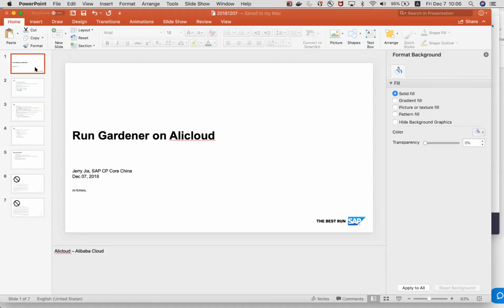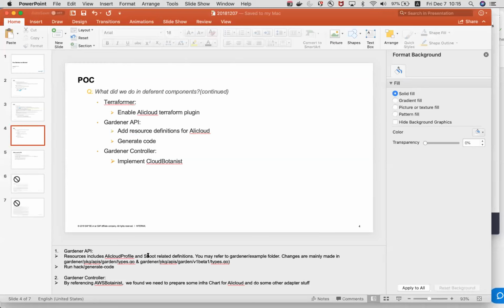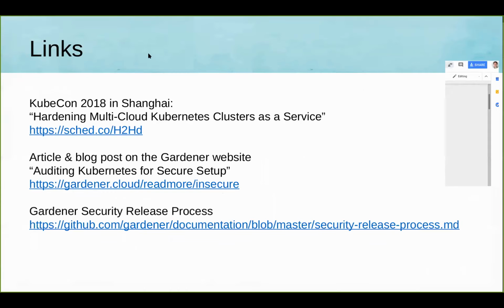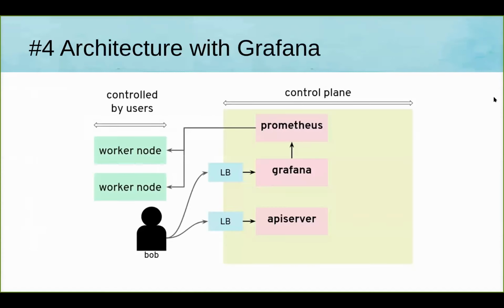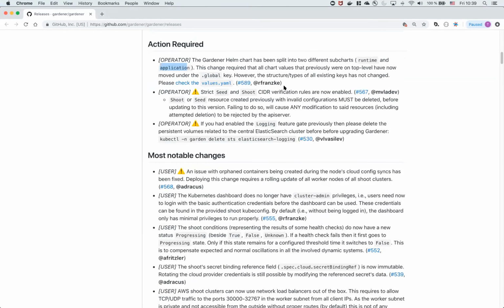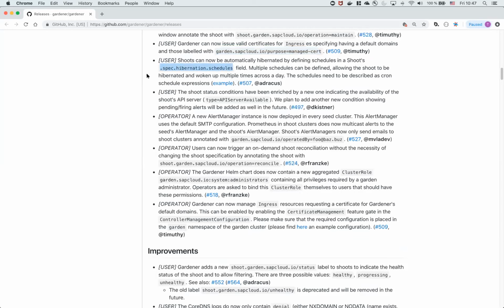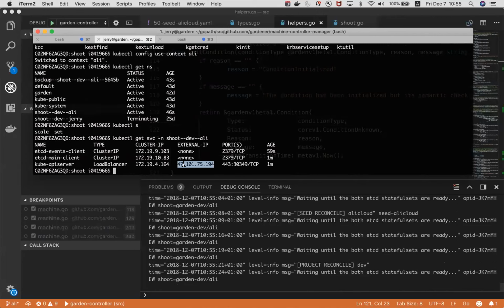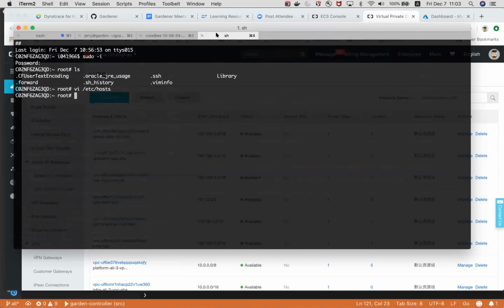Gardener community meeting 2018-12-07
- [5:00] Introduction
- [6:18] Gardener on Alicloud
- [23:40] Increasing the Security of all Gardener Stakeholders
- [37:45] Gardener Release 0.14.0
- [52:00] Demo Gardener on Alicloud